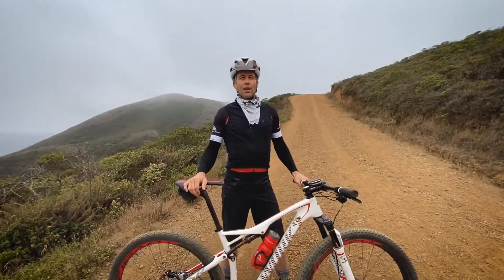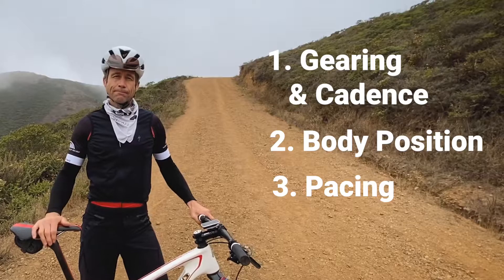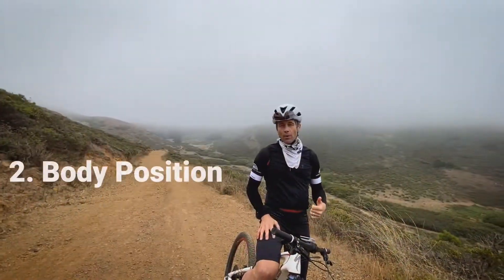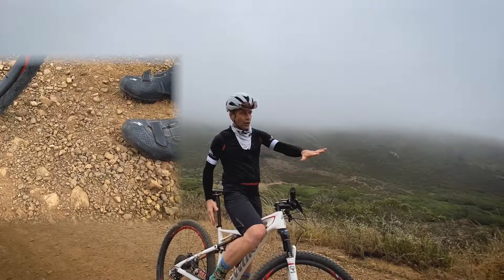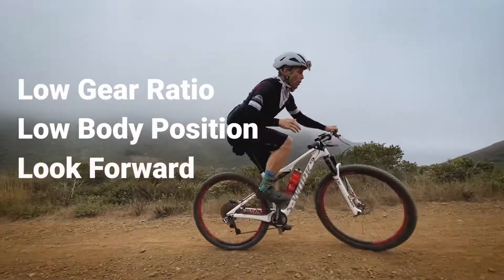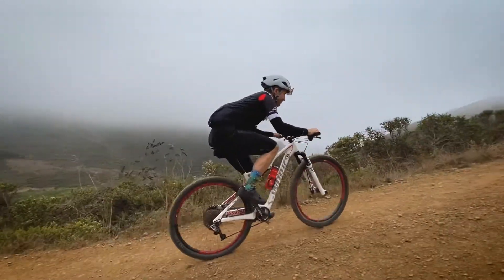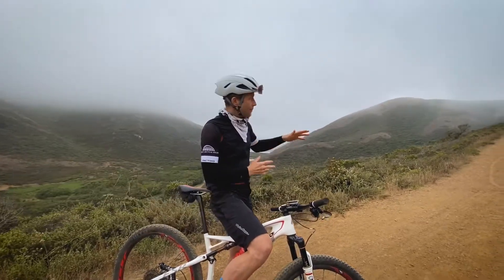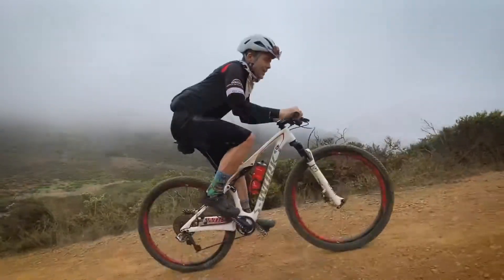Episode #3 - Climbing Tips for MCBC Dirt Fondo Participants | Supporting Local Community